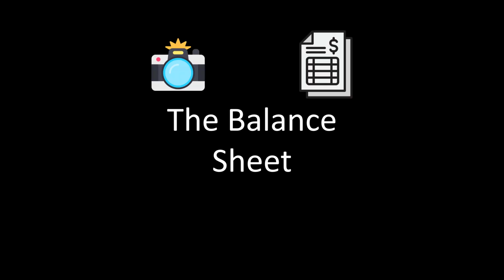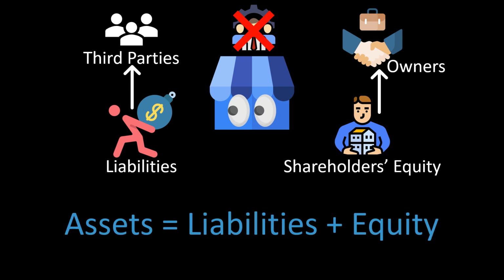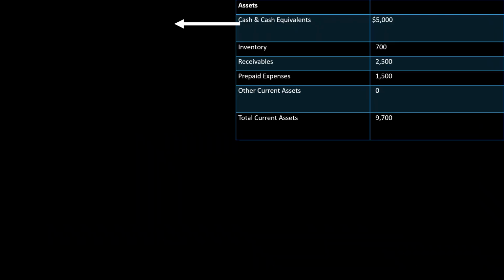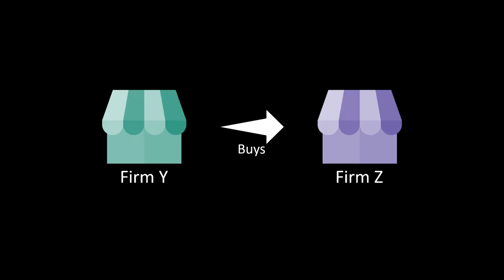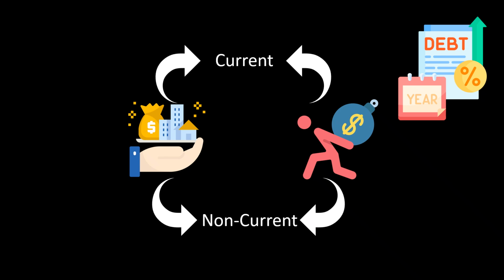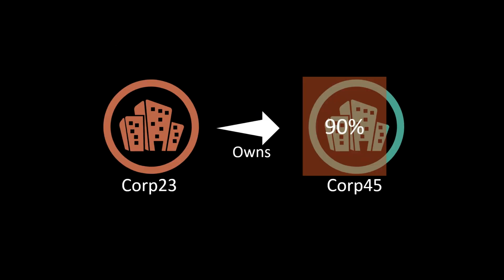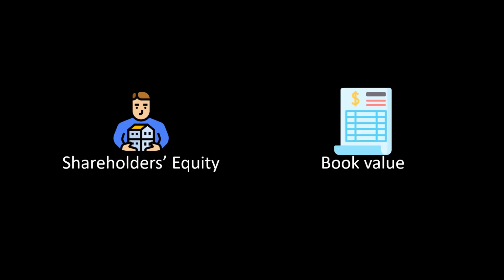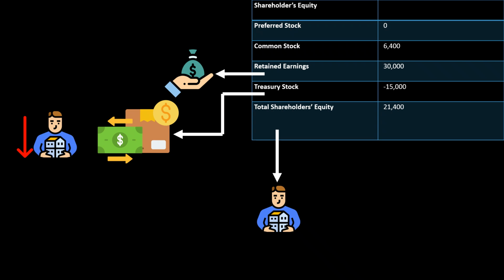The WHOLE Balance Sheet Explained in less than 6 minutes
The balance sheet is quickly explained, including assets, liabilities, and shareholders' equity, along with their components. PS: in 2:33, I meant to say Firm Y gained a goodwill of $100million, not Firm Z 😅